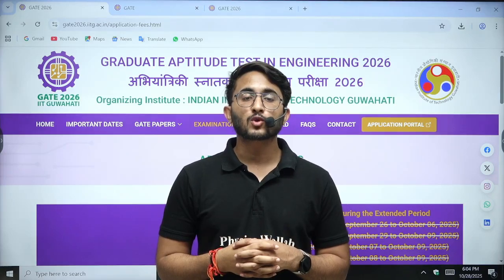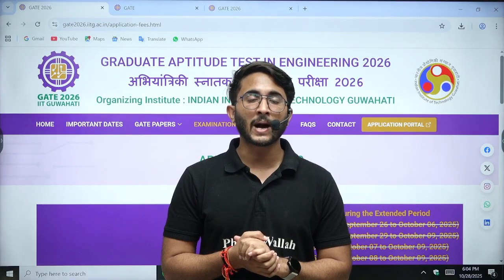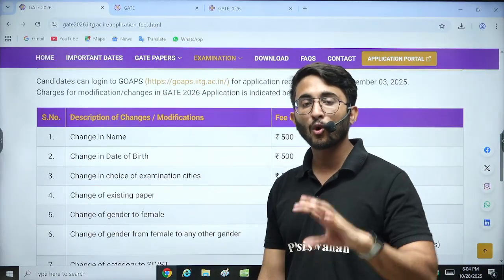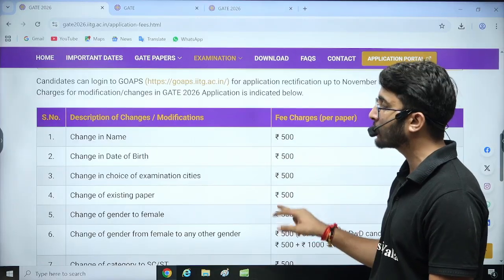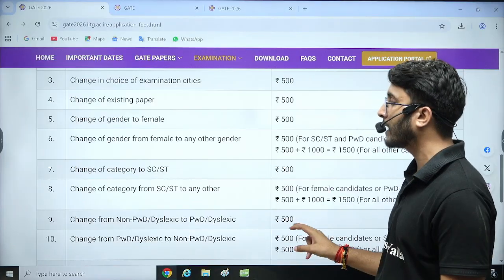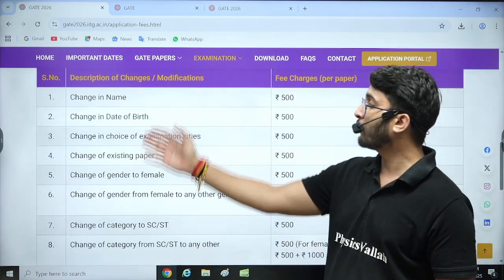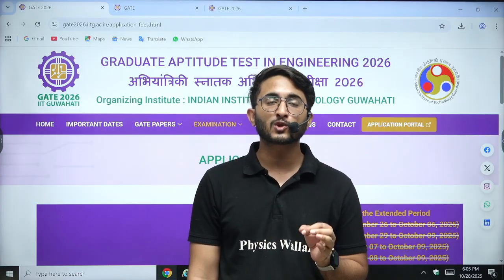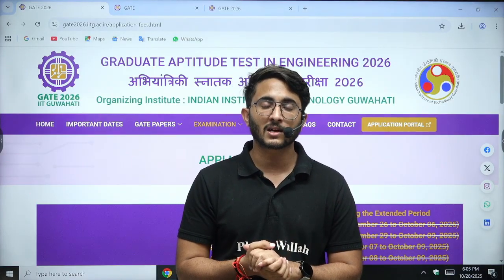🚨 FINAL CHANCE! GATE 2026 Form Correction Window OPEN | IIT Guwahati Official Update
🚨 FINAL CHANCE! GATE 2026 Form Correction Window OPEN | IIT Guwahati has officially announced the last opportunity to correct your GATE 2026 application form. This video guides you step-by-step on how to update personal details, academic information, and exam paper choices before the deadline. Don’t miss this crucial update — ensure your application is error-free and accepted.

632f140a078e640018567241